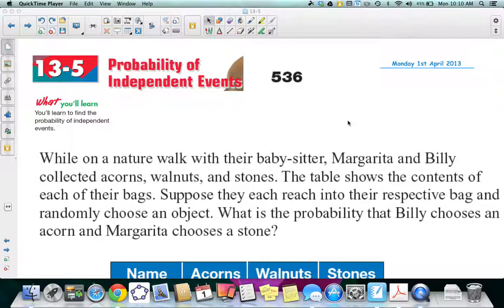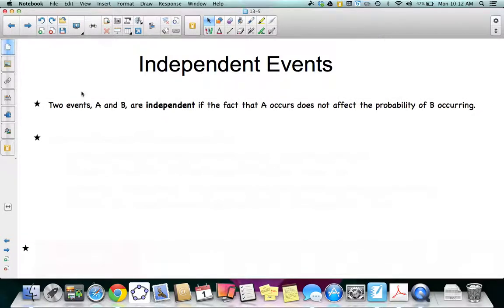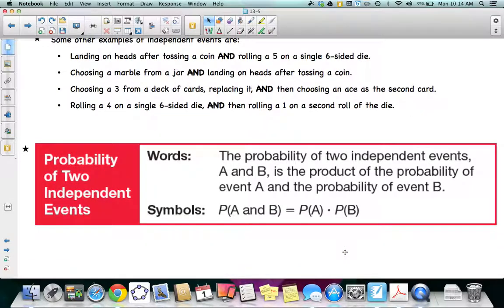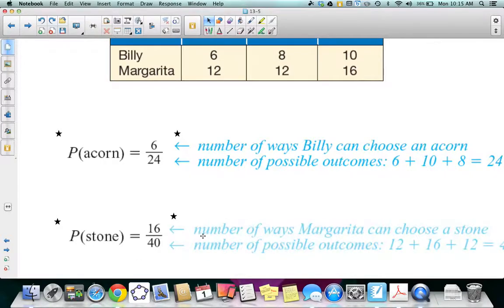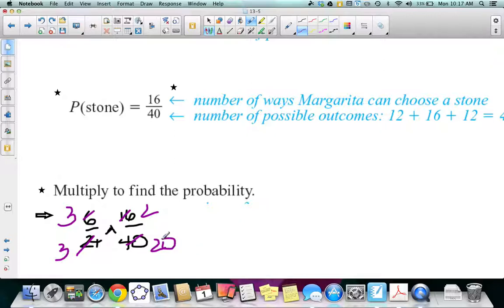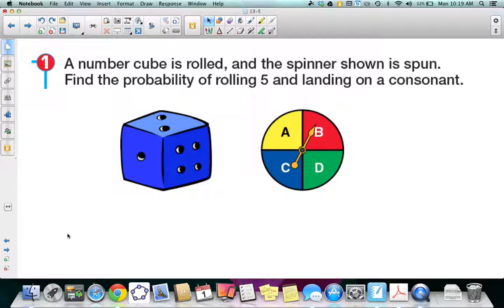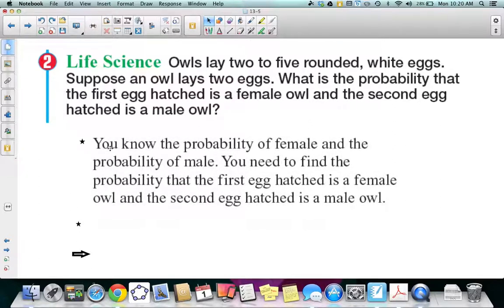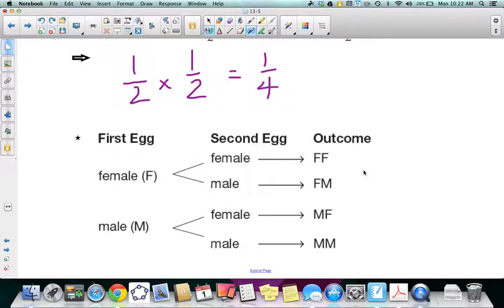13 5 Independent Events